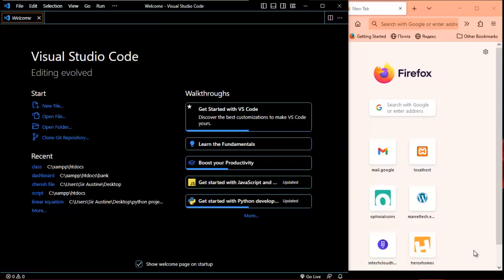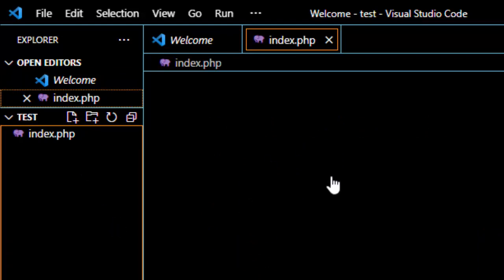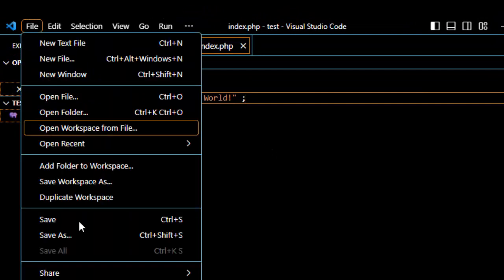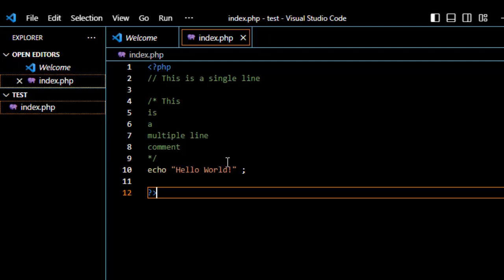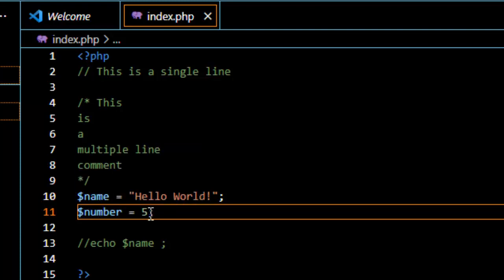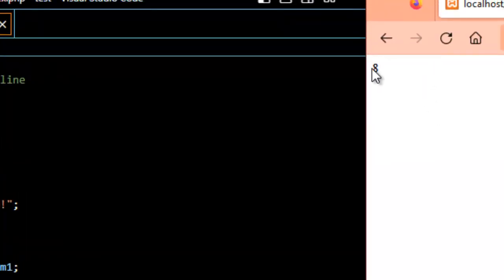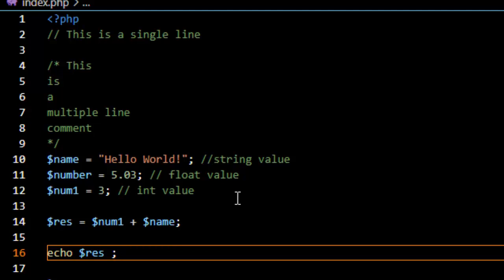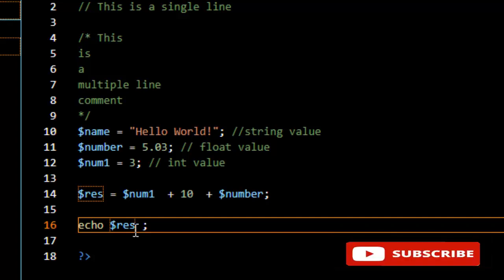LEARN VARIABLES AND COMMENTING IN PHP WITHIN 17 MINUTES | PHP FOR BEGINNERS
Commenting and use of Variables in PHP simplified in less than 16mins 41secs.